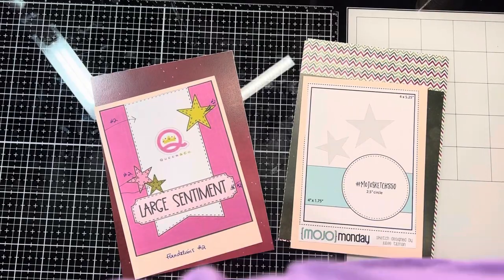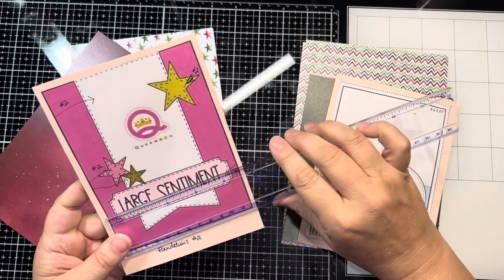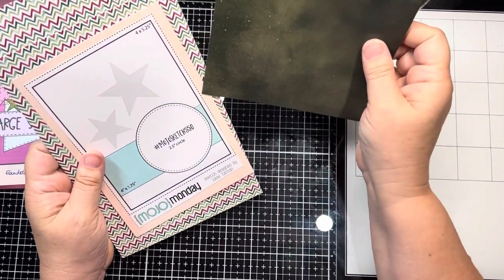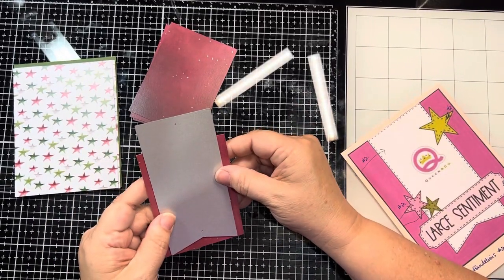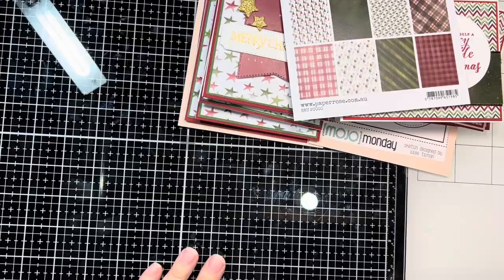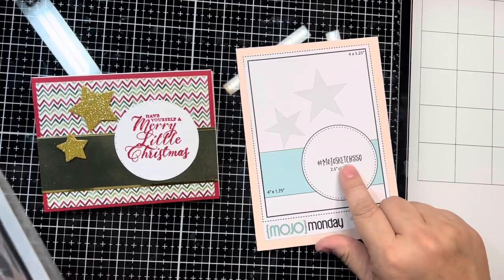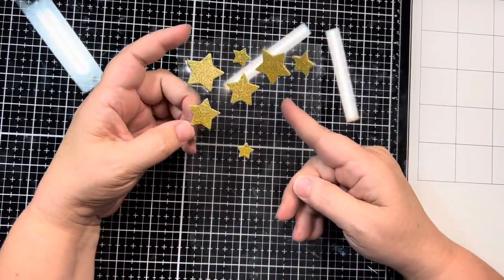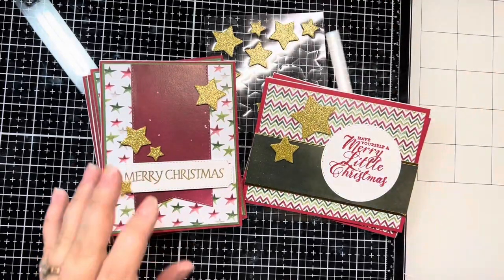Paper Rose Jolly Holidays | Tim Holtz Christmas Cookies Die | 2 Card Designs (Part 3)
Hi and welcome!  I am on a mission to make my craft room lean and mean!  I'm trying to use up my stash, so I have no guilt with buying new goodies.  In this first part of my AsManyAs challenge, I am using Paper Roses' Jolly Holidays Christmas paper.  Additionally, I am trying to use up some embellishments I made previously using Tim Holtz's Christmas Cookies dies.  This is the first part featuring (2) card sketch designs.

-Hobby Lobby Jewel Green and Christmas Red Cardstock

-Hobby Lobby Extra Heavyweight White Cardstock (Card Base)
-Hobby Lobby Gold Glitter Star Stickers (reg sticker aisle)

I love receiving mail and hearing from you!  I love letters and seeing your handmade cards! :)

MAILING ADDRESS:

Kristin Bowen
Life of Crafting